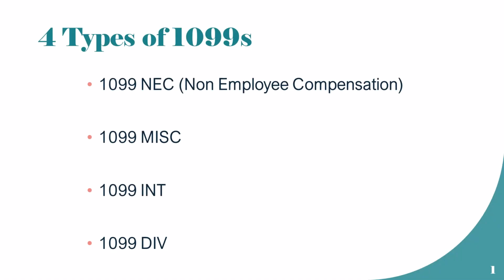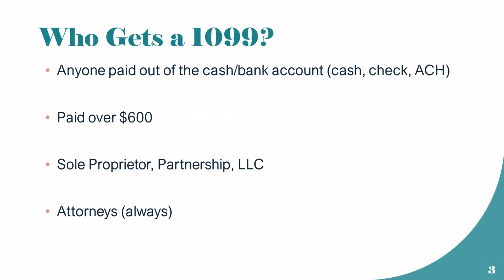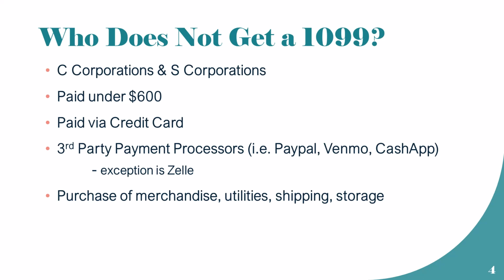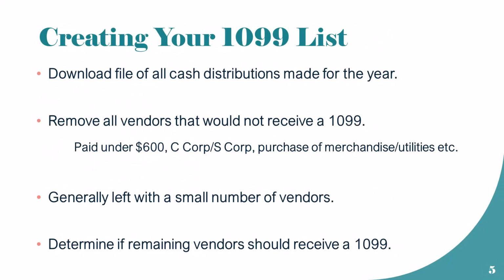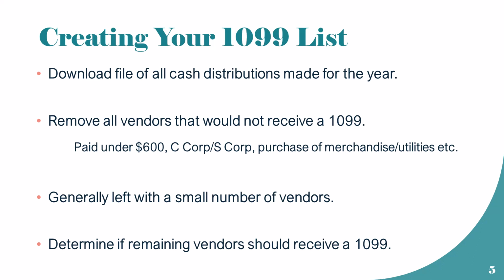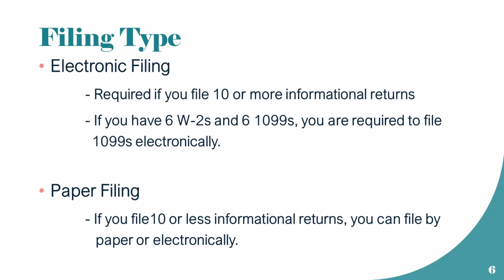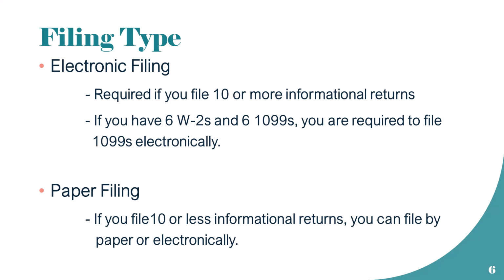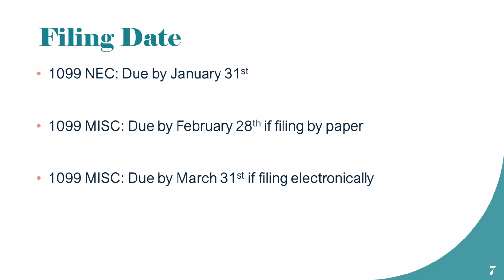Filing 1099s for 2024 - Who Needs It & How to File Them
I discuss how to determine who should and should not receive 1099s and how to create a 1099 list.